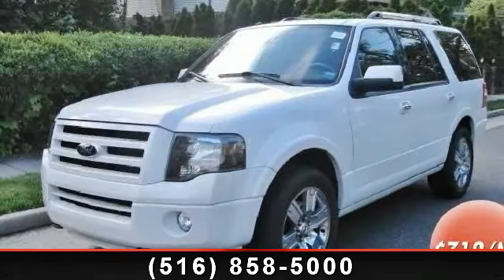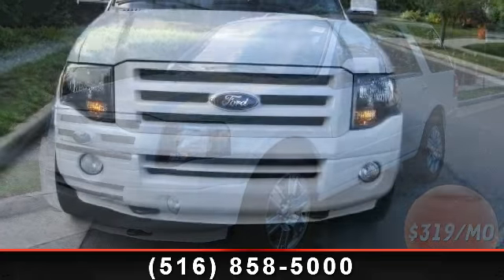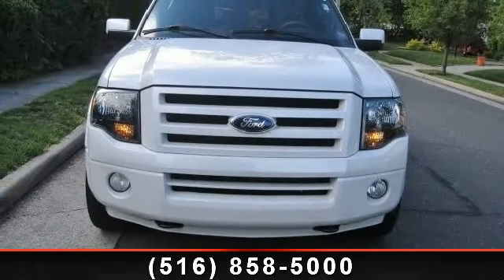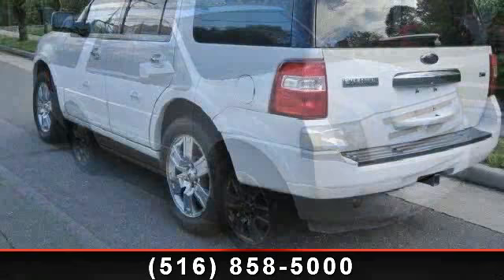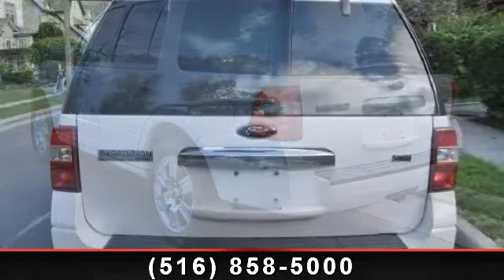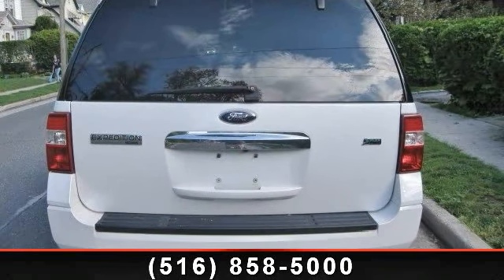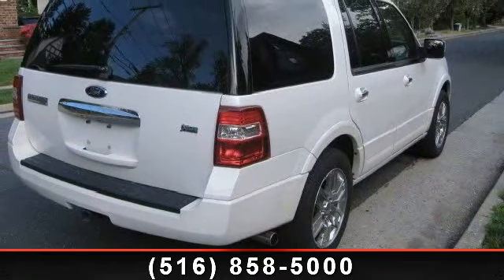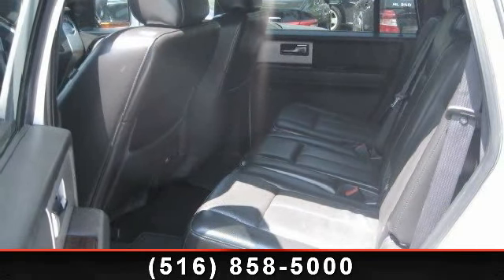2010 Ford Expedition - Masters Automotive - PRE-OWNED CERT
LIMITED. AWD. NAVIGATION GPS. REAR VIEW CAMERA. BLUETOOTH. REAR DVD ENTERTAINMENT PKG. HEATED SEATS.  THIRD ROW SEATING. LEATHER SEATS. SUNROOF.TRACTION CONTROL.   ABS ANTI LOCK BRAKES. POWER WINDOWS. POWER LOCKS. POWER SEATS. POWER MIRRORS. AIR CONDITION. DRIVER AIR BAG. PASSENGER AIR BAG. SIDE AIR BAG. ALLOY WHEELS. POWER STEERING. REAR WINDOW DEFROST. CRUISE CONTROL. TILT WHEEL. Prices exclude tax registration and may be subject to reconditioning/ dealer fees.   Finance $2990 Down 72 months 2.99% APR.  Subject to lender approval.. Exclude tax/ reg. Final payment  and  final APR will be determined by lender.